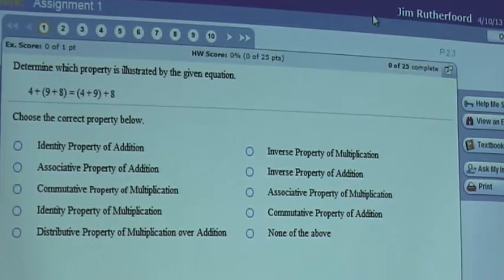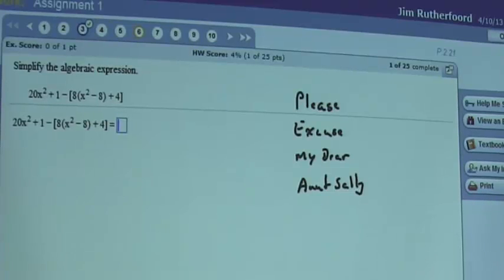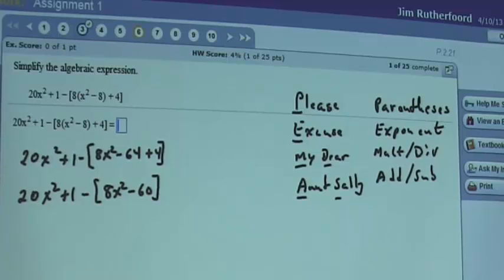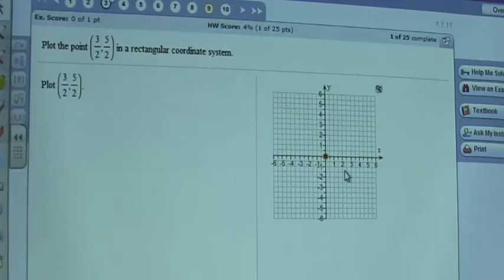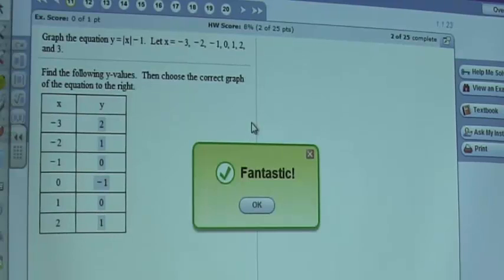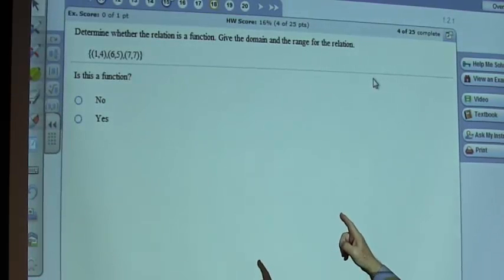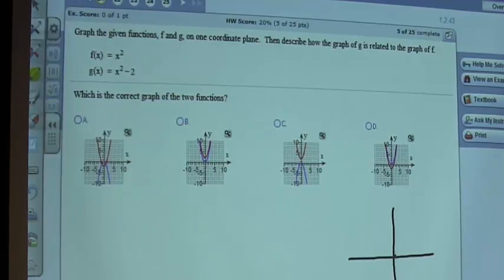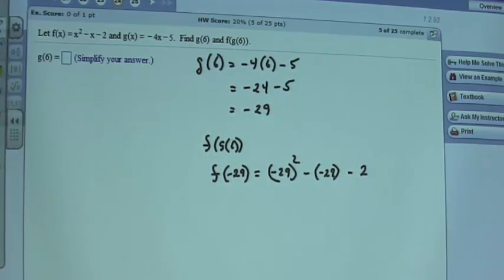Assignment 1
Instructiuon to accompany Assignment 1